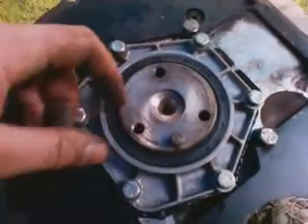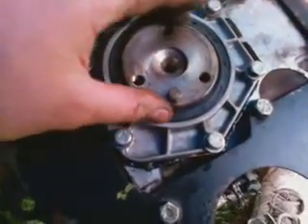RELIANT ROBBIN ENGINE SEALS AND TIMING CHAIN 5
RELIANT ROBBIN ENGINE SEALS AND TIMING CHAIN